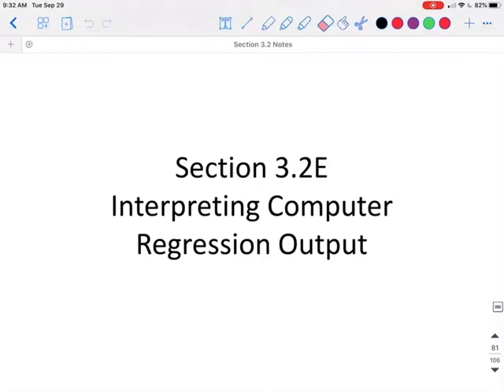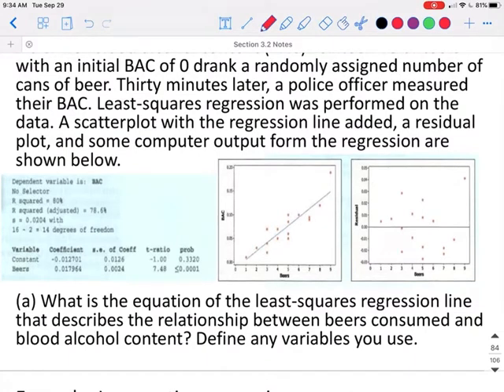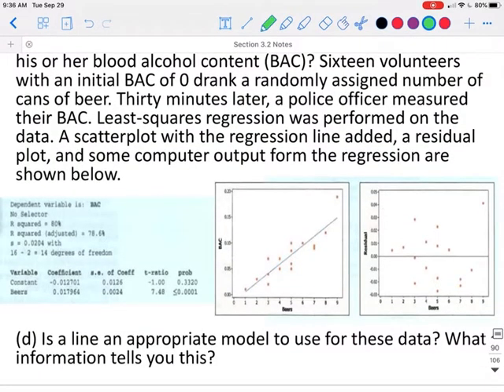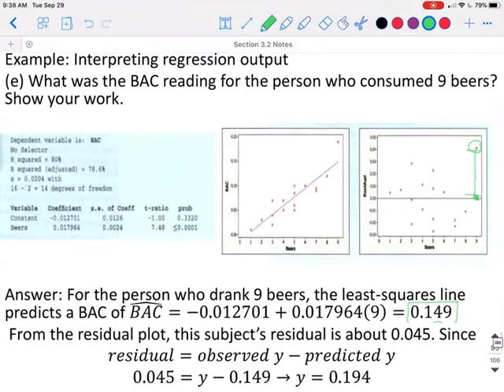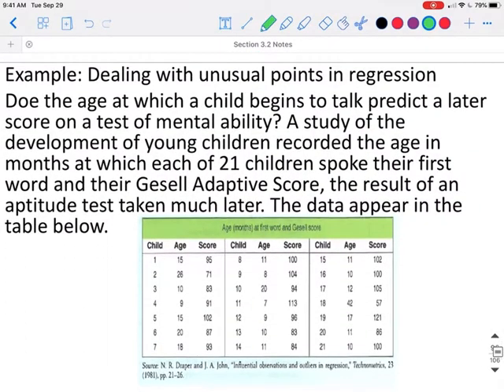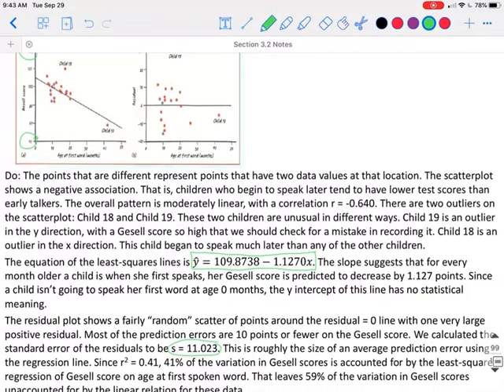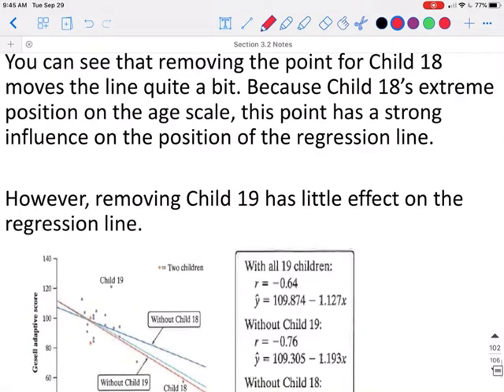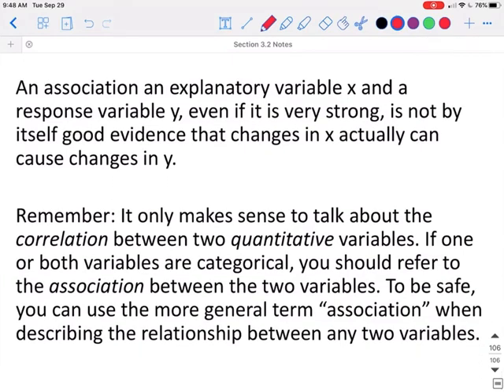Section 3.2E Interpreting Computer Regression Output